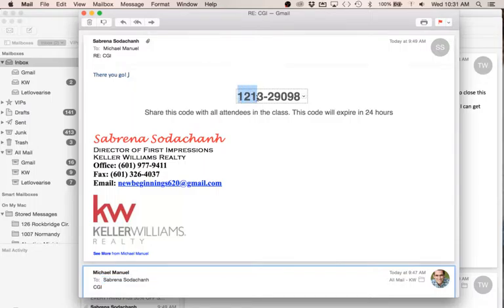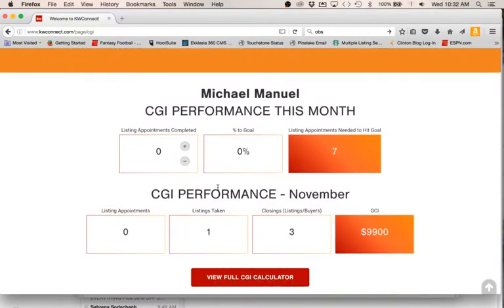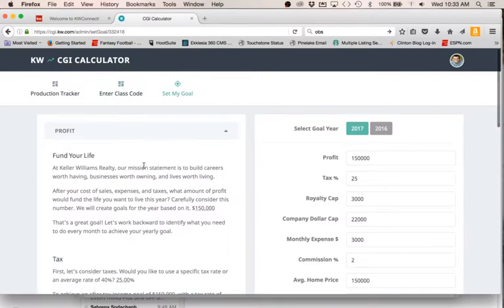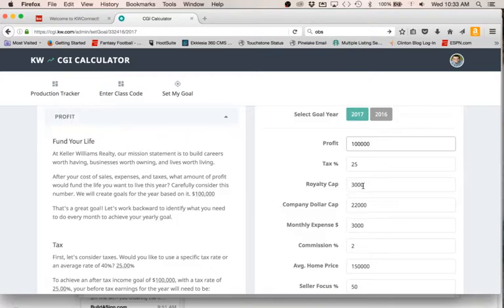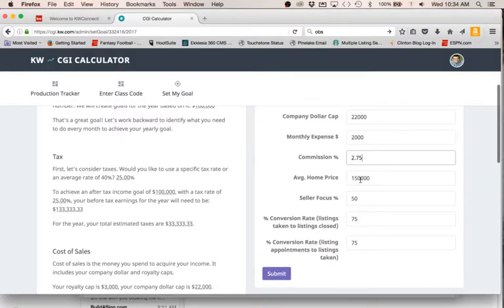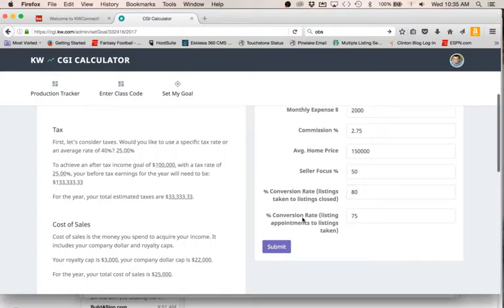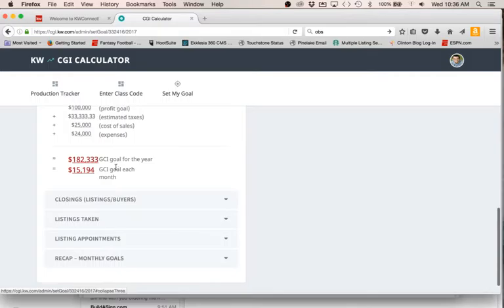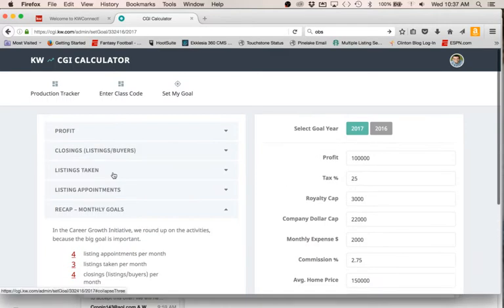How To Update CGI for 2017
How to enter your goals for 2017 into the Career Growth Initiative